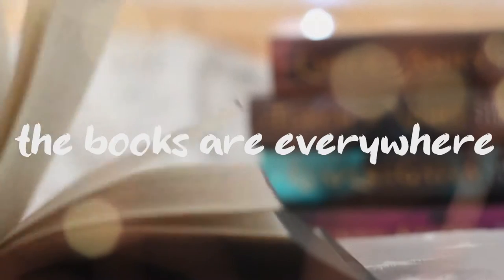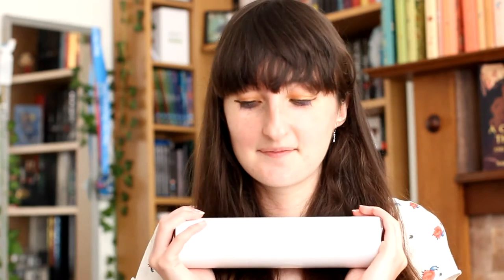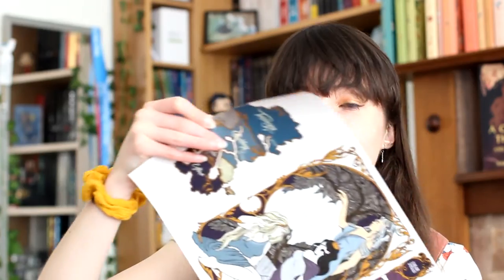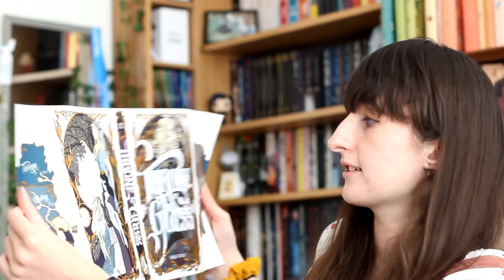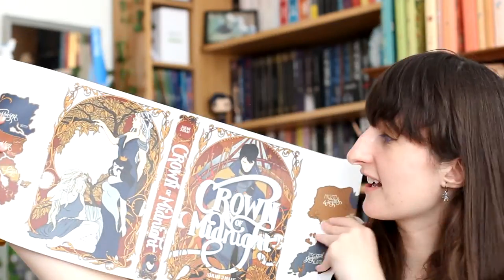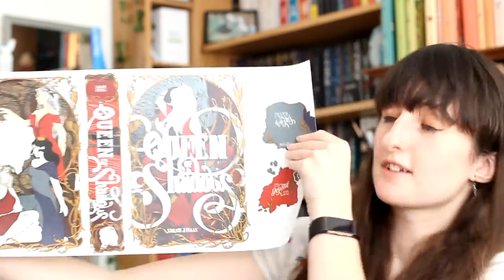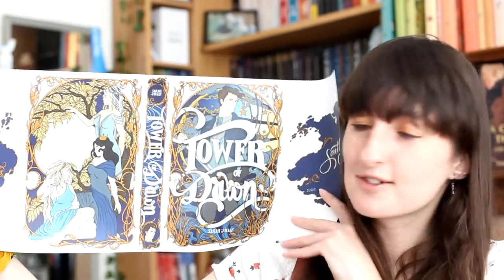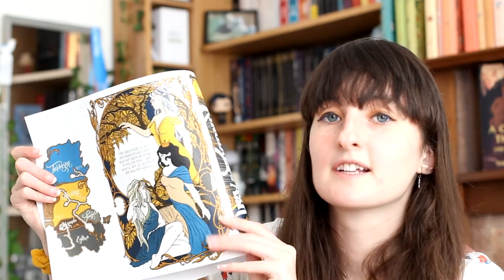Unboxing + putting on the Nerdy Ink Throne of Glass dust jackets (they're SO PRETTY!)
I finally received, unboxed and put on my absolutely stunning Throne of Glass dust jackets from Nerdy Ink!

✨These dust jackets were available from Nerdy Ink, and you never know they may come back in the future!

🎶Stardew Valley music copyright to Concerned Ape and Chucklefish